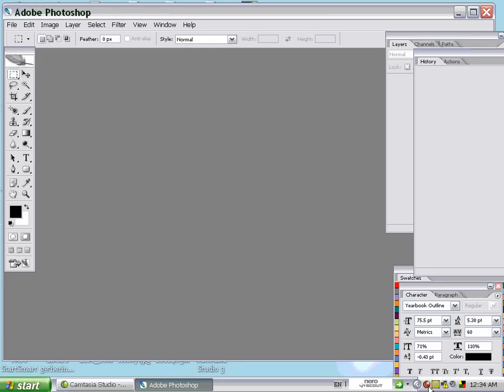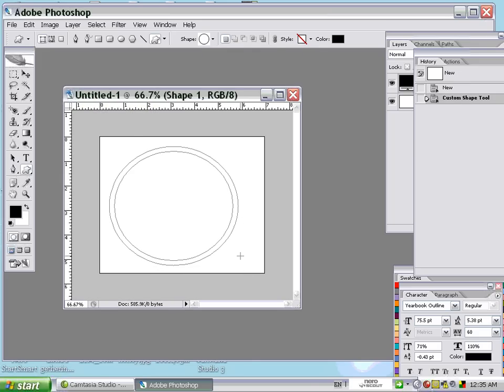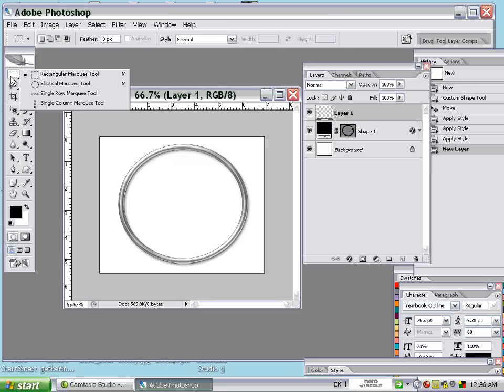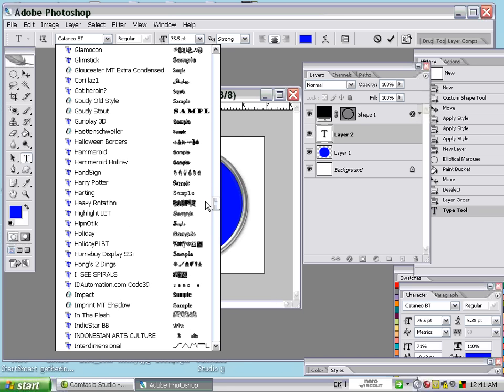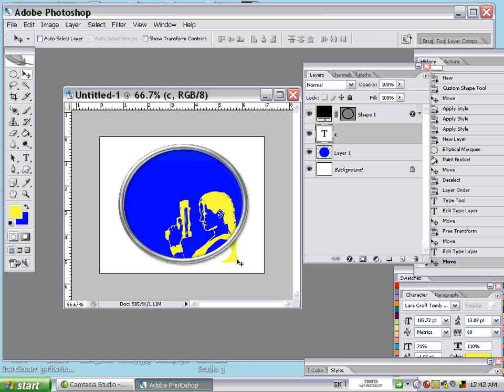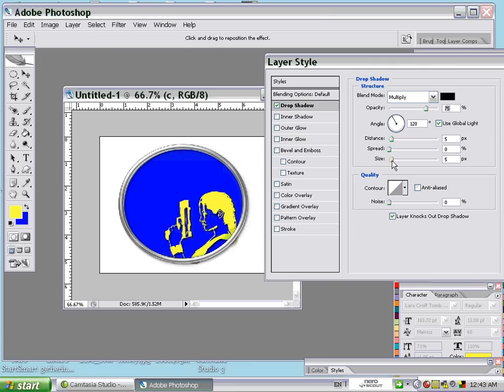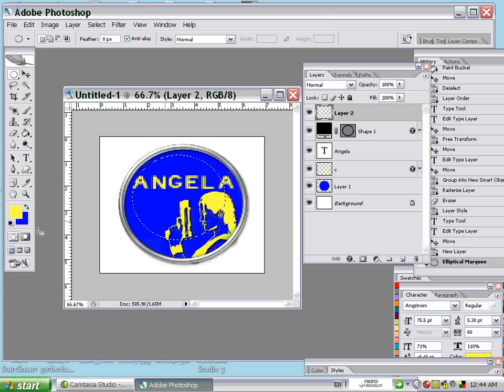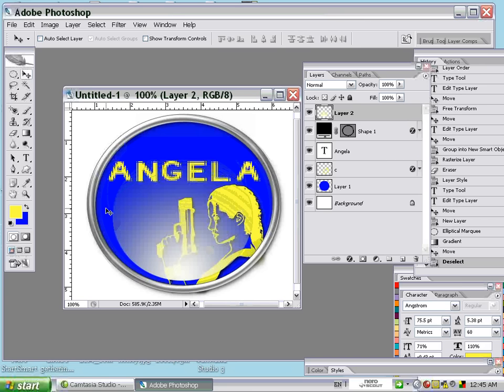Adobe Photoshop (Basic learning skill)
Video recorded by: Annie Y.
Tutorial by: Annie Y.
Photoshop idea by: Annie Y

enjoy the idea, and and explore more!~ Practice make perfect.